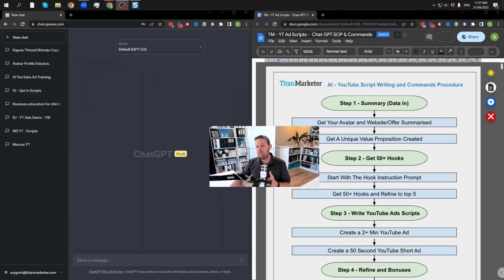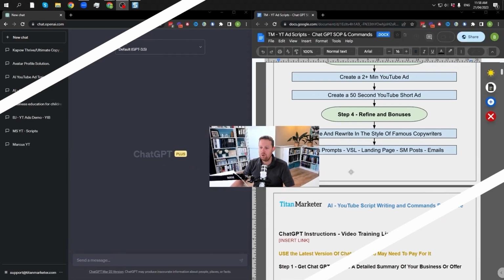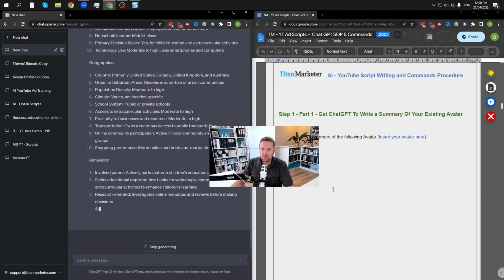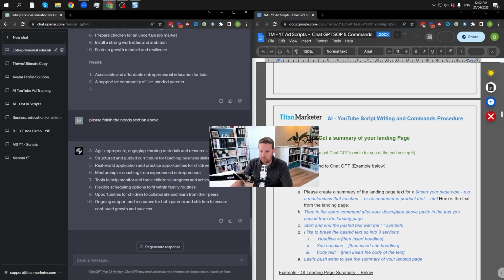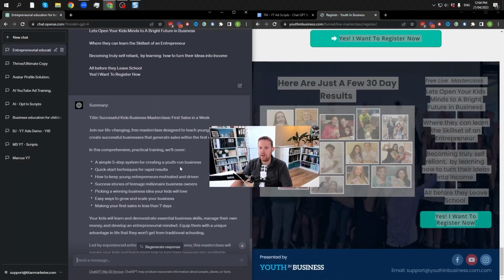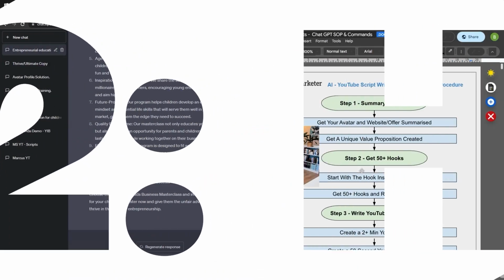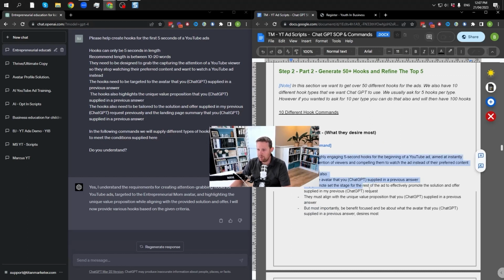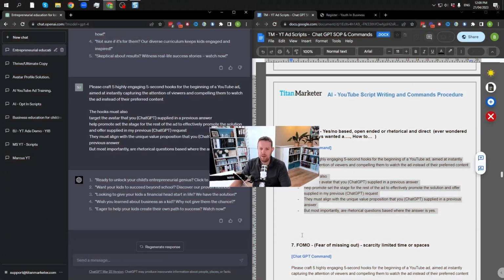How to Create YouTube Ad Script in Minutes with Chat GPT 4 ( FULL GUIDE )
Are you tired of spending hours scripting your YouTube ads? Do you wish you had a faster and easier way to create high-quality ad scripts? Look no further than our Chat GPT Prompt Template!

Our innovative template is designed to help you save time and effort when scripting your YouTube ads. Using the power of our AI-based language model, you can quickly generate high-quality ad scripts with just a few clicks. Whether you're promoting a new product, service, or event, our template has got you covered.

In this video, I'll walk you through the features of our Chat GPT Prompt Template and show you how easy it is to use. You'll see how our AI-powered system generates prompts based on your input, making it simple to create compelling ad scripts that grab your audience's attention and drive conversions.

So if you're looking for a fast and efficient way to create high-quality YouTube ad scripts, be sure to check out our Chat GPT Prompt Template. Say goodbye to the hassle of scripting your ads and hello to more time and resources to focus on growing your business.